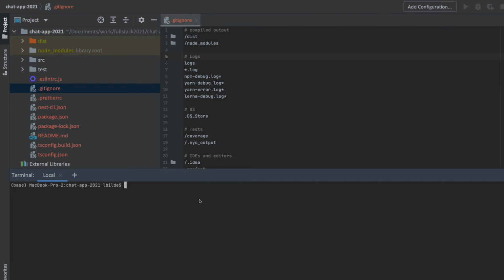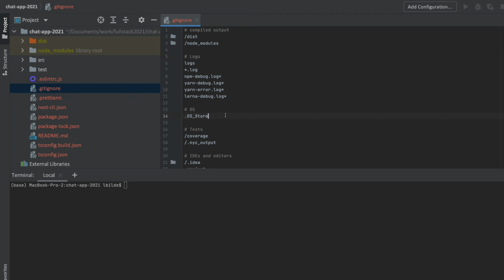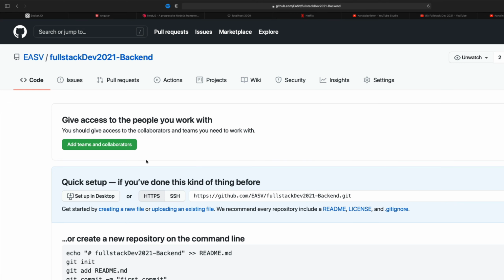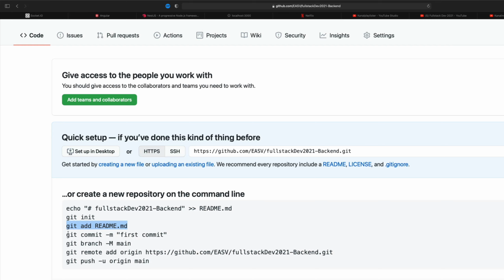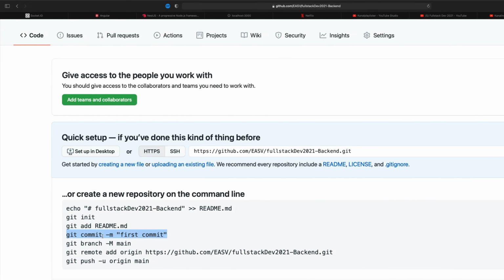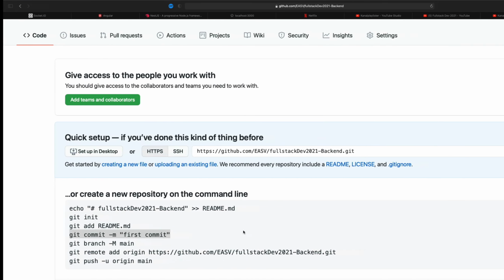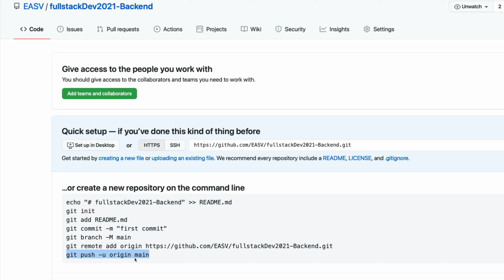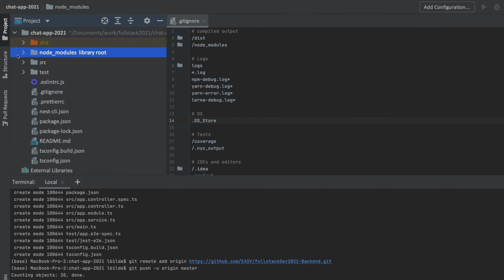Fullstack2021 | p4 | Setting up github